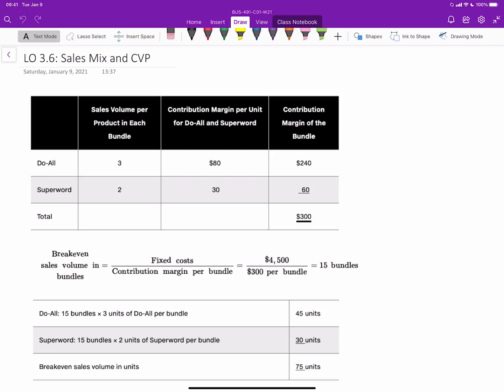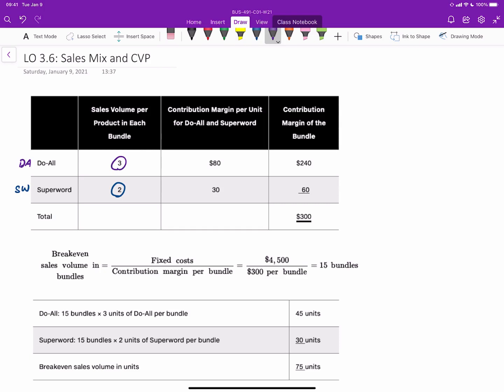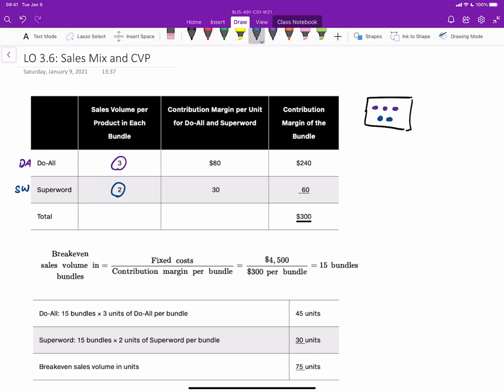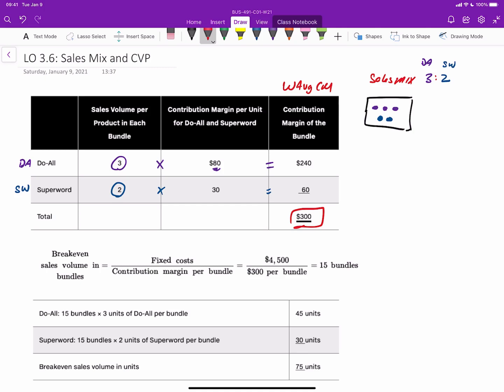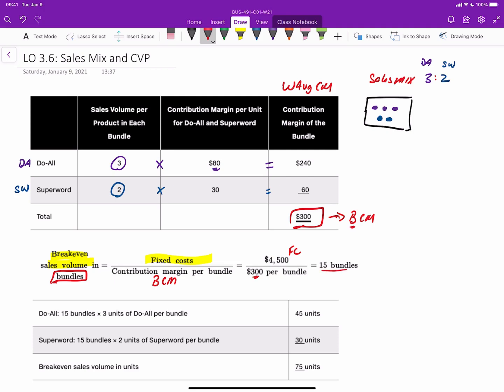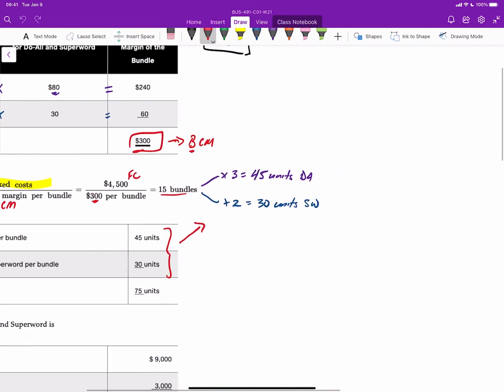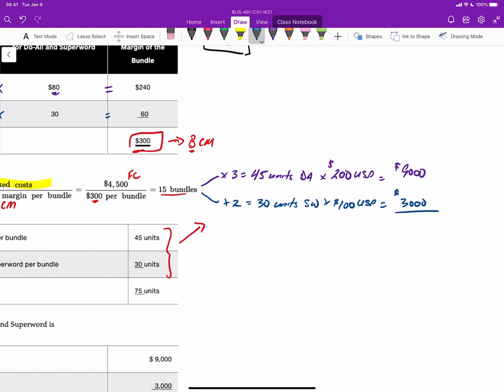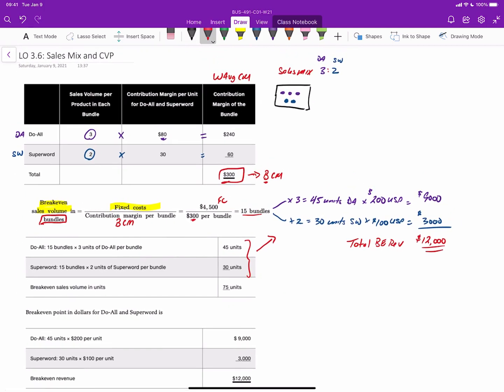Multi-Product CVP Basics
This video illustrates the basics behind calculating break-even units and revenues under multi-product CVP.